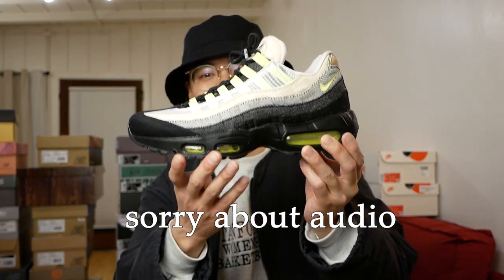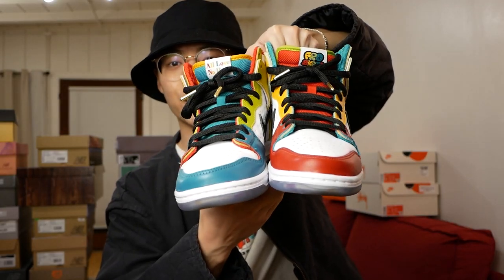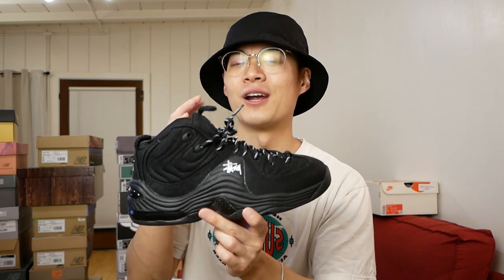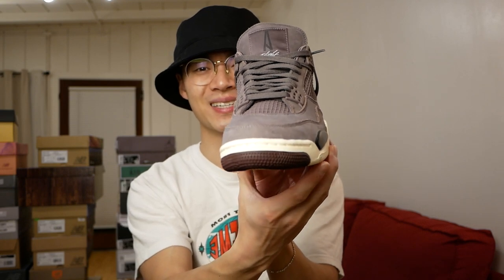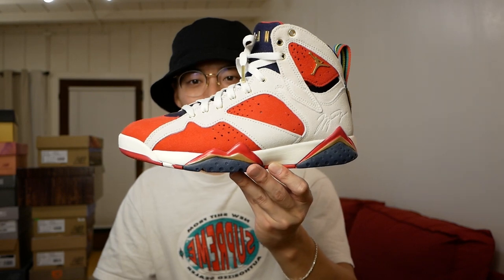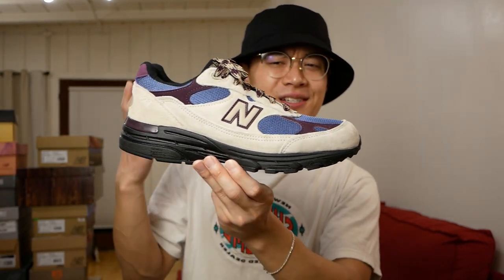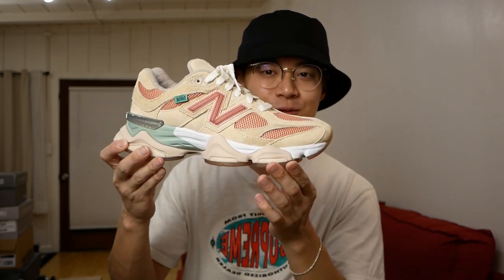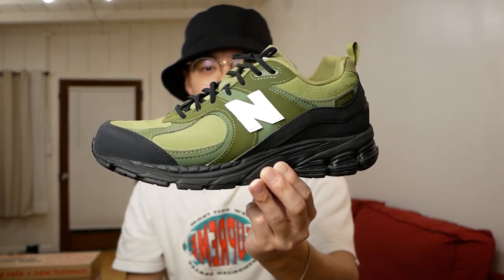(part 2 of 3) my ENTIRE sneaker collection. collabs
Part 2 of my sneaker collection! This time it's all of the collab pairs.
Chapters
0:00 Recap
0:36 Nike Collabs
5:30 Nike Fits
5:50 Jordan Collabs
10:00 Jordan Fits
10:25 New Balance Collabs
15:39 New Balance Fits
15:59 Outro
16:10 Next Time
♪ Jay (Prod. by Lukrembo)
Link :

♪ Animal Friends (Prod. by Lukrembo)
Link :

♪ Afternoon (Prod. by Lukrembo)
Link :

♪ Dream With Tea(Prod. by Lukrembo)
Link :

♪ This Is For You (Prod. by Lukrembo)
Link :

♪ Affogato (Prod. by Lukrembo)
Link :

♪ Donut (Prod. by Lukrembo)
Link :

♪ Marshmallow (Prod. by Lukrembo)
Link :